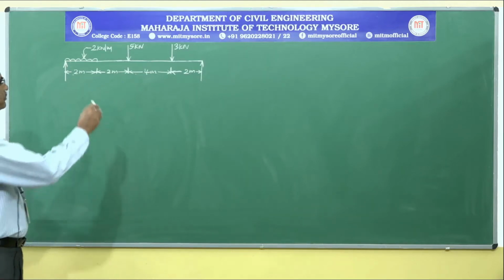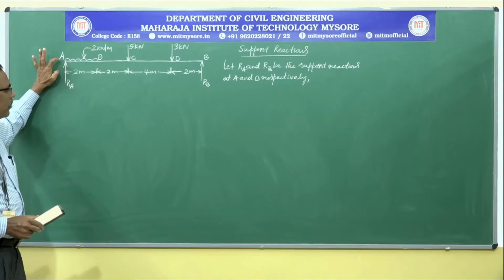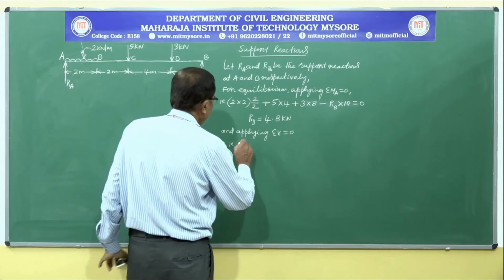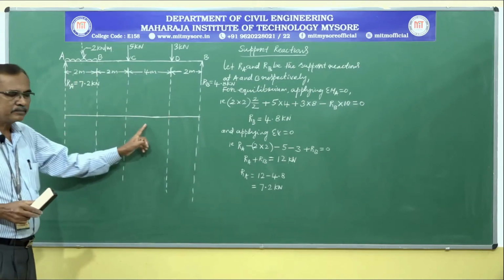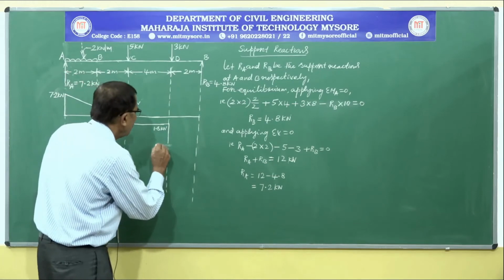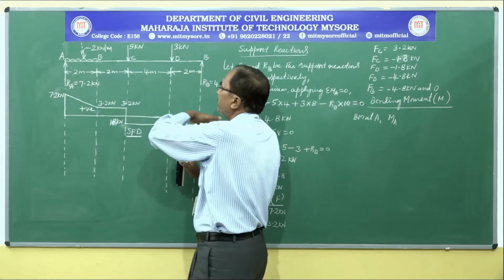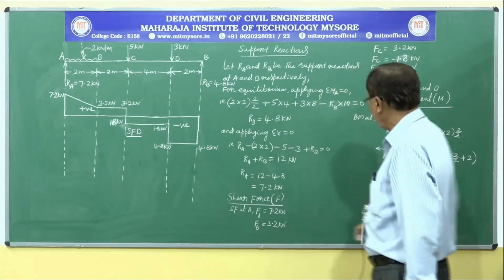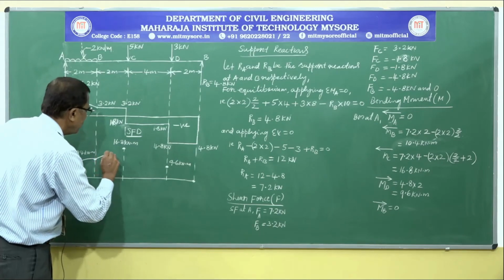Numerical Problem-1(Simply Supported beam)/3rd sem/M3/18CV32(SOM)/S3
Discussed about  Reactions,Shear force diagram and Bending moment diagram.